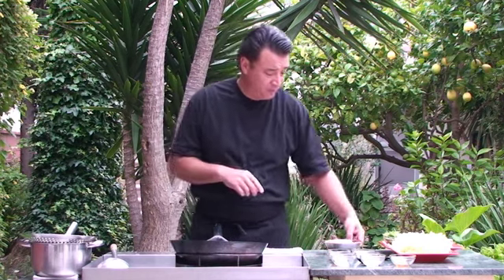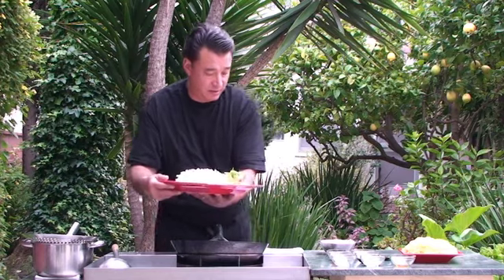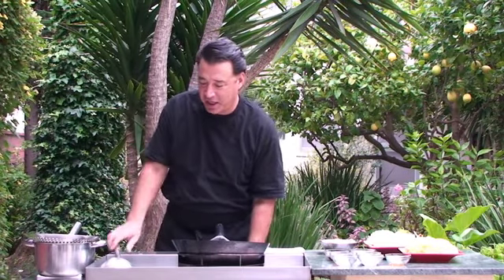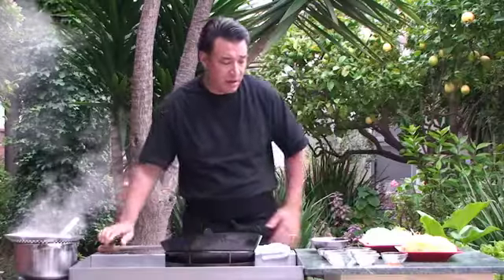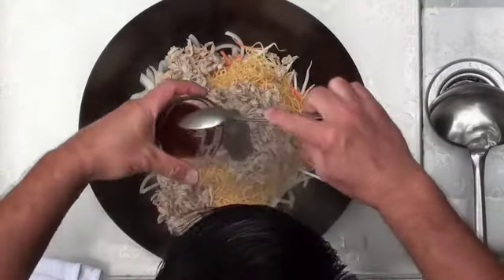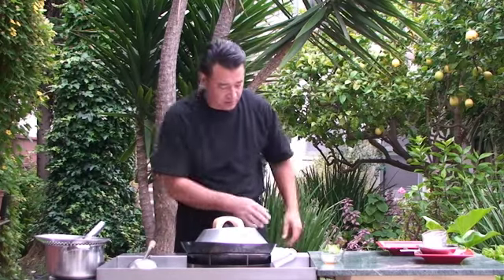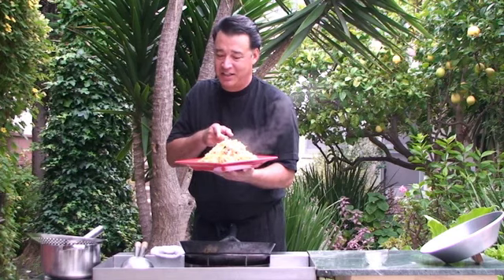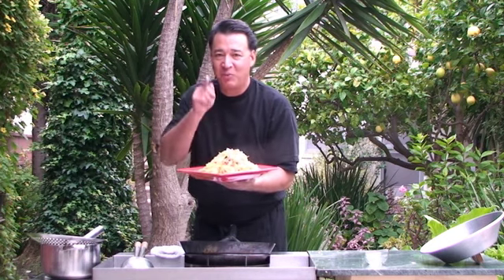How to Cook Chicken Lo-Mein Tutorial, Vol: 9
outdoor wok burner
Check out how to make these easy noodle dish with fresh and simple ingredients!

A whole New cooking experience on the WonderWok an outdoor cooking station and wok burner.